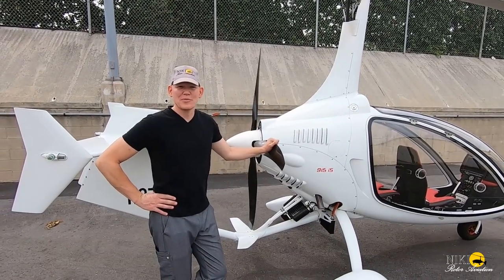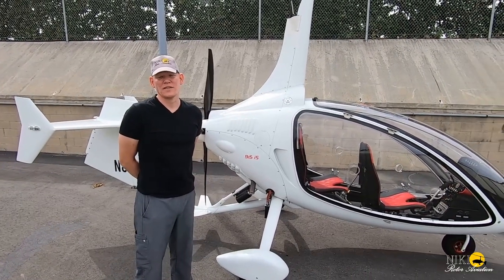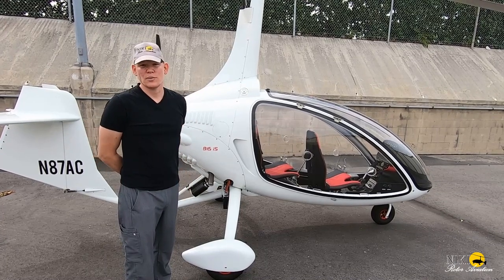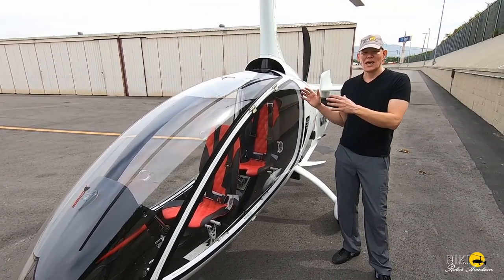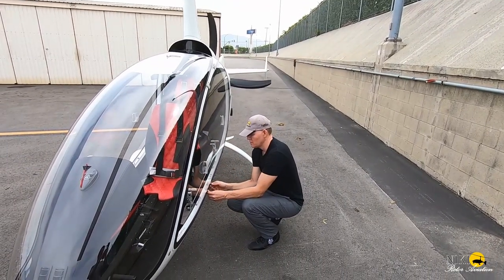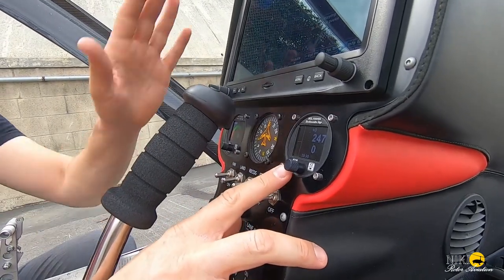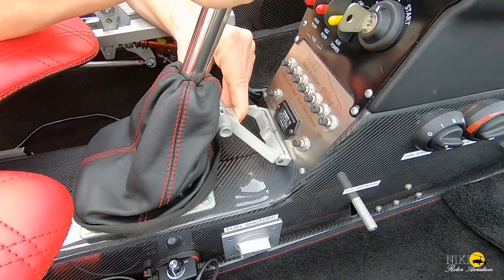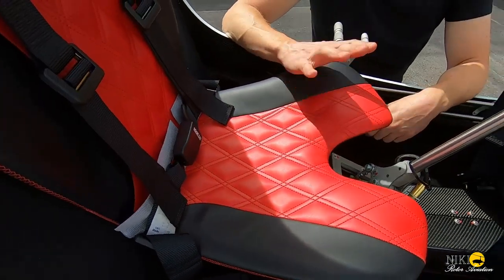Niki Kallithera Gyroplane By Niki Rotor Aviation 2020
Max is giving a pilot's review of the Kallithea by Niki Rotor Aviation from Bulgaria. He has flown this particular gyroplane for more than 200 hours in just few short months. His playground is Southern California, flying over the rugged Pacific coastline, the high desert, the urban Los Angeles Basin. All of this experience has given him the unique perspective to review the characteristics of this fantastic aircraft.